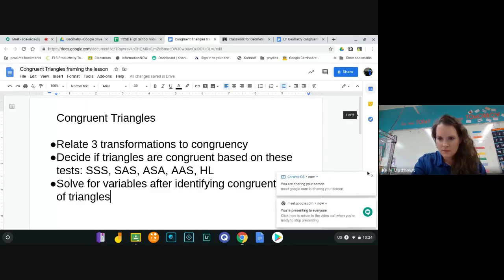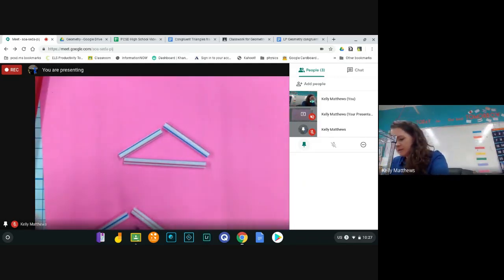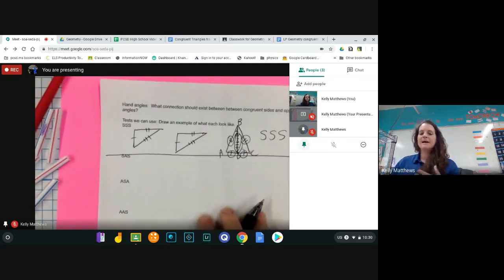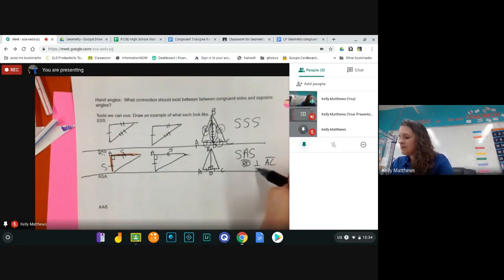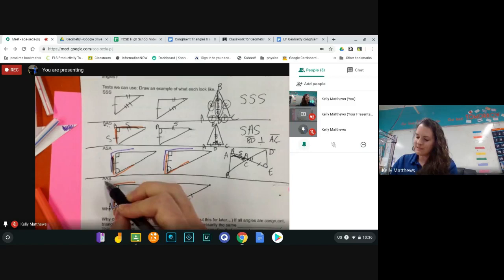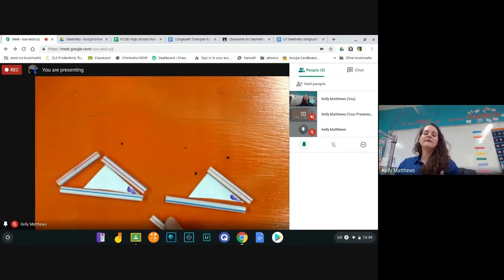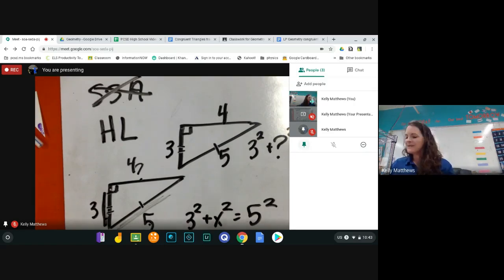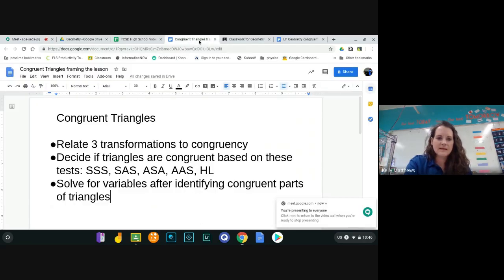KMatthews Congruency Tests Congruent Triangles Pt2